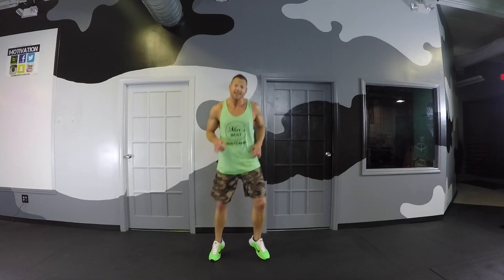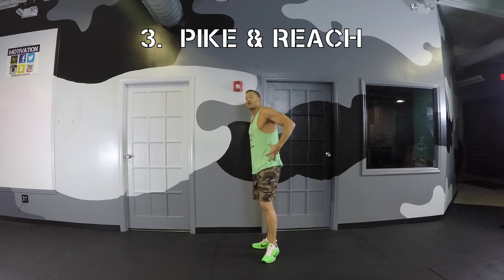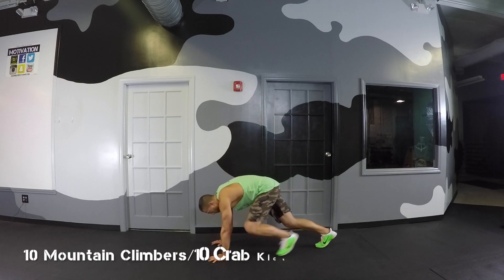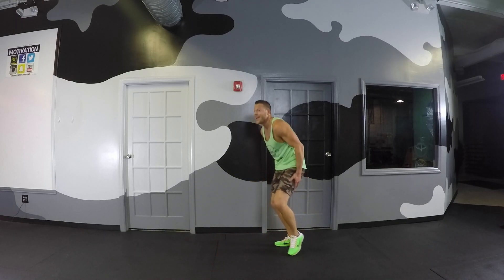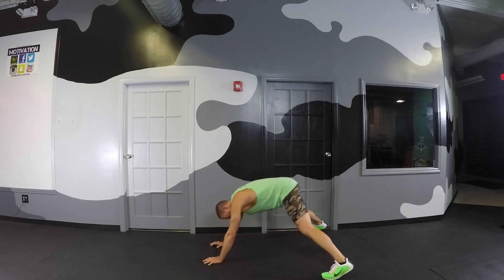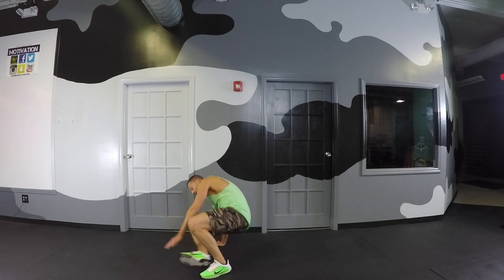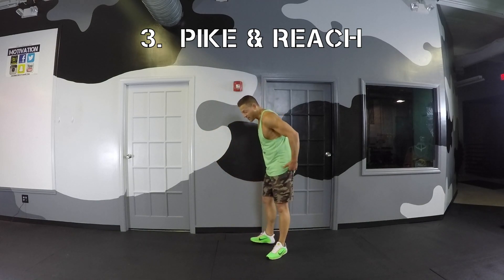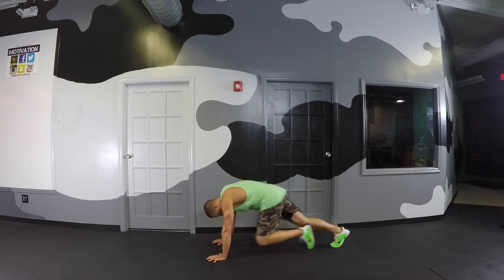12 Minute HIIT Cardio Abs Workout for Fat Loss (No Equipment)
Want to get flat abs and burn fat fast? Try this intense 12 Minute HIIT cardio and abs workout! Full length routine designed and demonstrated by Fat Loss Expert & Master Personal Trainer, Max Barry. Modifications and progressions are shown for all fitness levels. Perfect for doing anywhere, anytime - at home or at gym - because no equipment is required.

1) Front Kick Throughs 1:48
2) Twisters 2:48
3) Plank Pike Reach 3:50
4) "Triple Threat" 10 Mountain Climbers, 10 Crab Kicks, 10 Sprinters 4:50

Want to train with Max and his team of certified personal trainers?

Max's Best Bootcamp
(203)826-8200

We are Danbury CT's premier fitness bootcamp and personal training facility. Burn fat, lose weight, have fun!